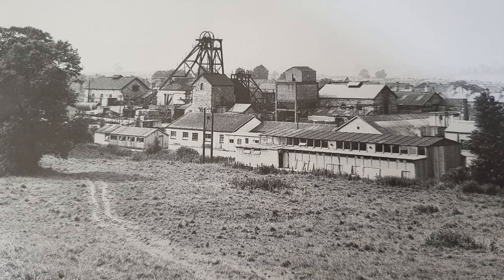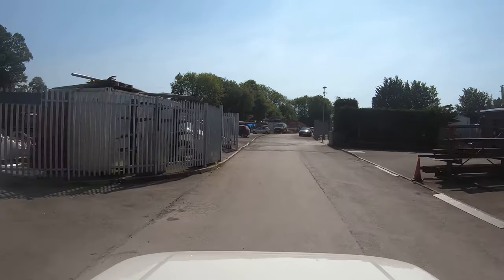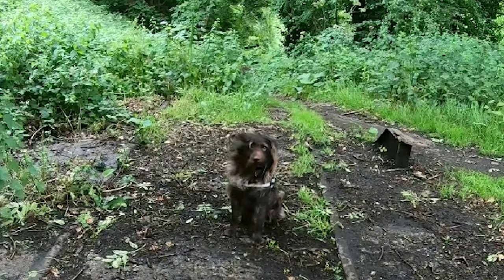KILMERSDON COLLIERY AND INCLINE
Moving on from Huish Colliery we arrive at Kilmersdon Colliery/Incline the last Colliery to be operational in the Somerset coalfields (closing in 1973).
with help from Odie the dog lets see what is left in the area.
(collieries of somerset and bristol)
(through countryside and coalfield)

go explore